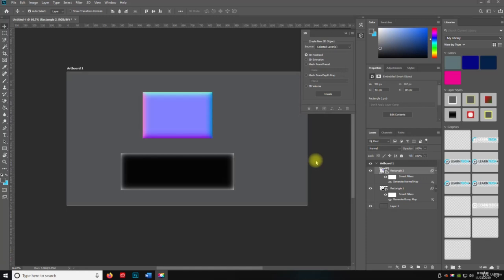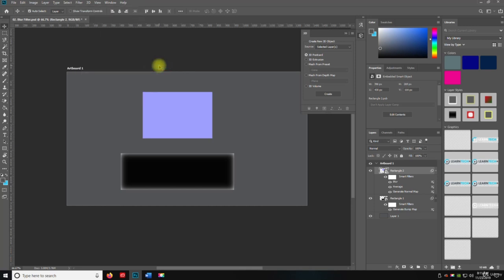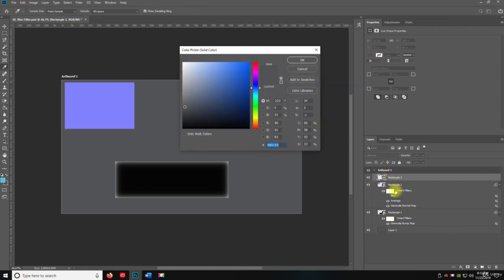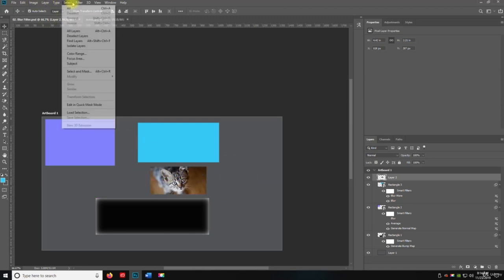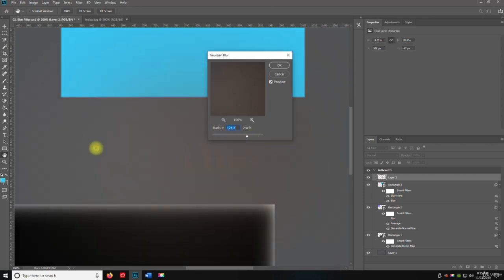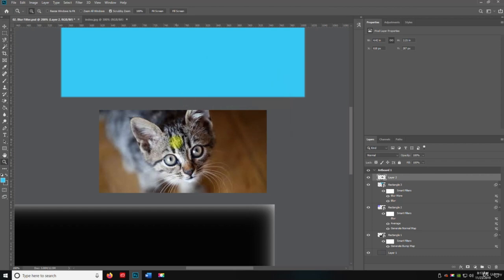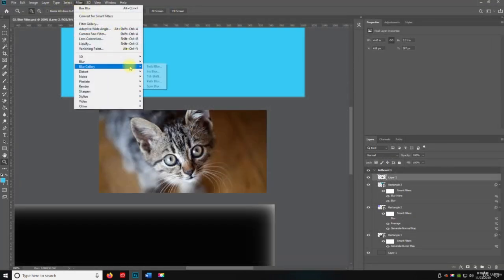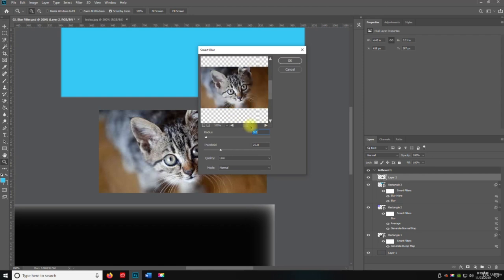how to apply Blur Filter in adobe photoshop l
Learn how to apply a Blur Filter in Adobe Photoshop like a pro! In this tutorial, we'll walk you through the steps to use different blur tools such as Gaussian Blur, Motion Blur, and more to enhance your photos or create stunning artistic effects. Whether you're editing portraits, adding depth, or creating dreamy visuals, this guide will help you master the blur techniques quickly and easily. Perfect for beginners and advanced users alike! 🎨✨

📌 What You'll Learn:
✔ How to use the Blur Tool
✔ Applying Gaussian Blur for smooth effects
✔ Using Motion Blur for dynamic looks
✔ Tips for blending and refining your edits

💻 Tools Used: Adobe Photoshop (Latest Version)

🎥 Chapters:
00:00 Introduction
01:00 Understanding Blur Filters
02:30 Gaussian Blur Demo
04:15 Motion Blur Demo
06:00 Pro Tips for Creative Blurring